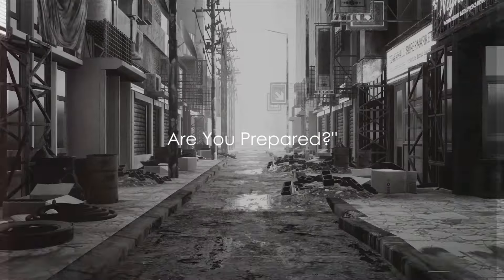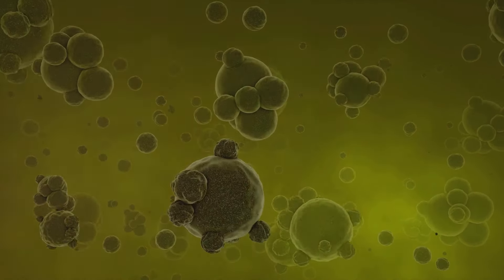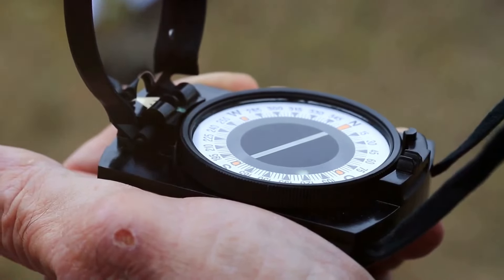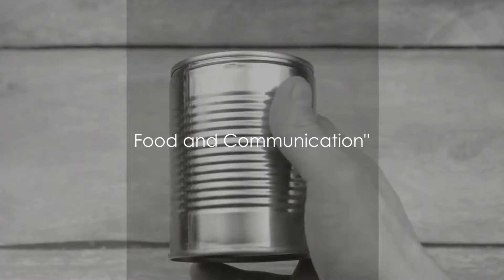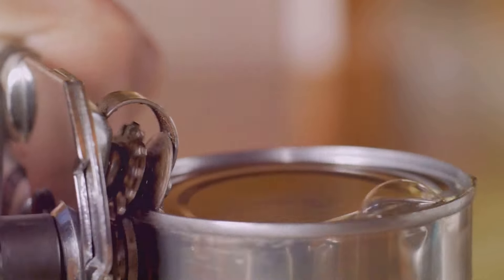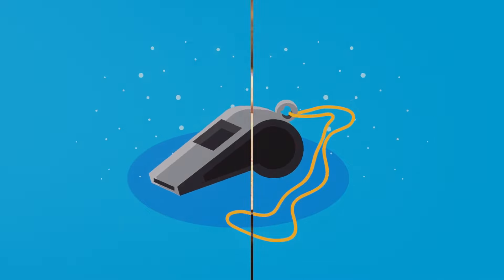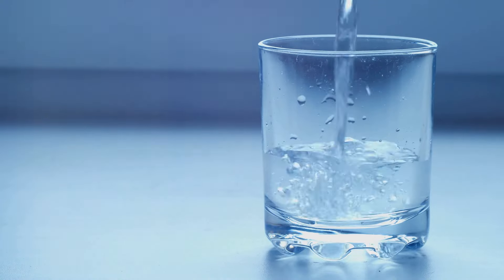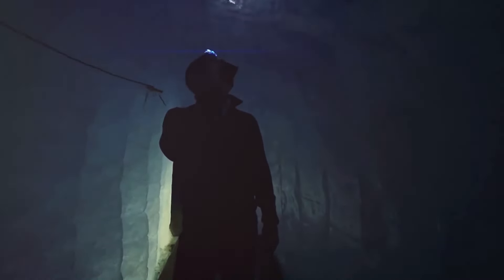Are You Prepared? The Ultimate Survival Kit 2024!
In a world where modern conveniences are taken away, how would you survive? Join us as we explore the secrets to staying alive in a post-apocalyptic world. From essential survival skills to the ultimate survival kit for 2024, this video will show you how to be prepared for anything.

These items are based off affordable prices!!
If you want more expensive items scroll down to the extra section thank you!!
Water purification tablets
Durable water container
Multipurpose knife
First aid kit
Solar power flashlight
Lightweight tent
Sleeping bag
Thermal blanket
Fire starter sticks
Waterproof matches
Portable stove
Can opener
Canned food or your local grocery store
Fishing kit
Hand cranked radio
Hand cranked generator
Signal mirror
Map of local area: Type map and then your state
Map of USA
Pepper spray
High calorie Energy bars
Duck tape
Solar charger
Good Book: From your collection

Extras: Cost a bit more

Survival kit
Gorilla tape
Self-Fusing Silicone Tape
Paracord 550 lb rope
Static Rock Climbing Rope
NuGo Dark Chocolate Pretzel
Advanced Pepper Spray, 3-in-1 Formula Contains Maximum Strength Pepper Spray, CS Military Tear Gas and UV Marking Dye
2024 Road Atlas: United States, Canada, Mexico
7-in-1 Emergency Survival Function Whistle, Outdoor Multifunctional Tool Safety Whistle with Lanyard
2 Pieces Survival Reflective Mirror 2 x 3 Inch
Portable Charger Hand Crank Solar Generator with Bright LED Flashlight with C-charger port
Portable Power Station 300W (Peak 600W), GRECELL 288Wh Solar Generator with 60W USB-C PD Output
300 Plus Portable Power Station, 288Wh Backup LiFePO4 Battery, 300W AC Outlet, 3.75 KG Solar GeneratoR